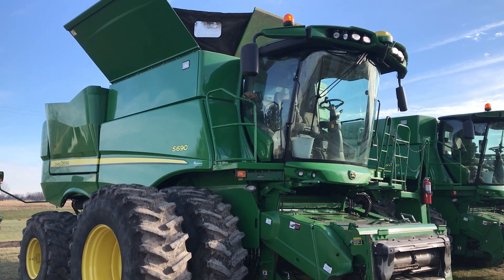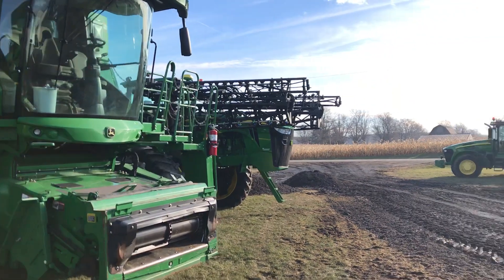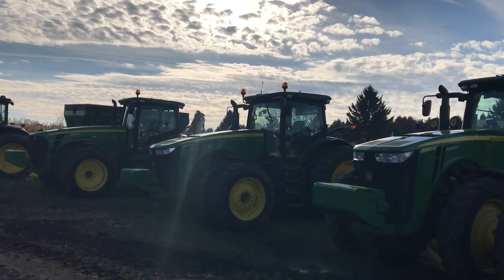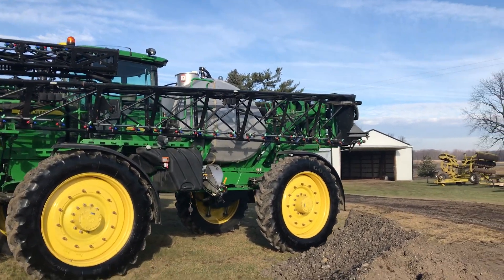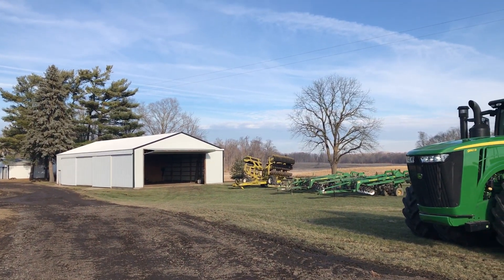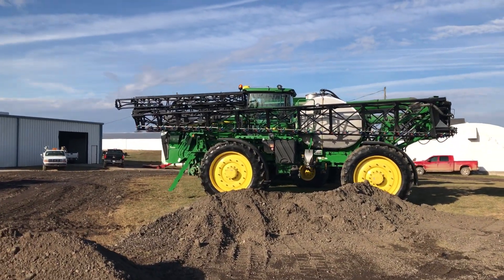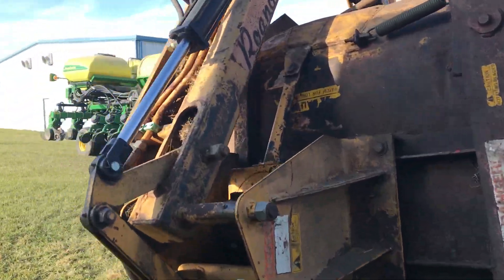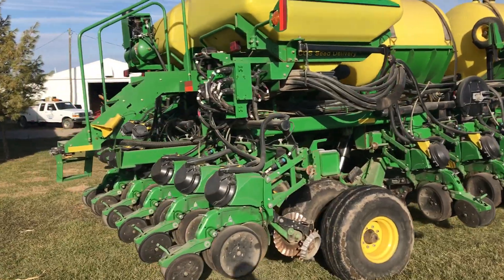Haynes Farms Retirement Auction, Eaton Rapids, MI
This is an overview of the Haynes Farms Retirement Auction, which ends on February 6 at 1pm.